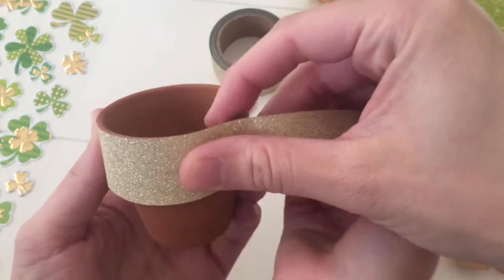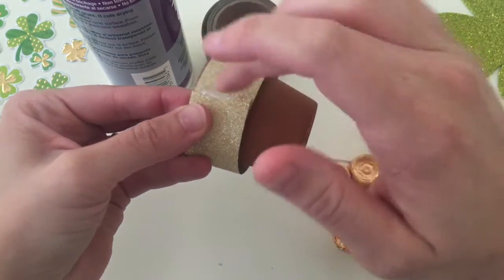Make a Pot of Gold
Make a cute pot of gold craft for St. Patrick's Day.